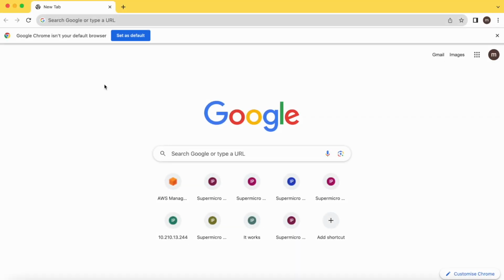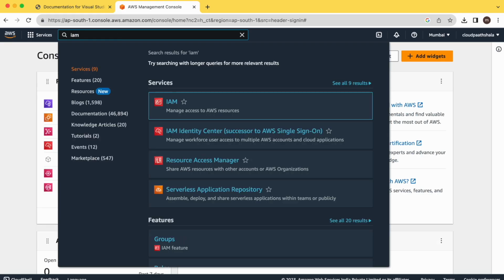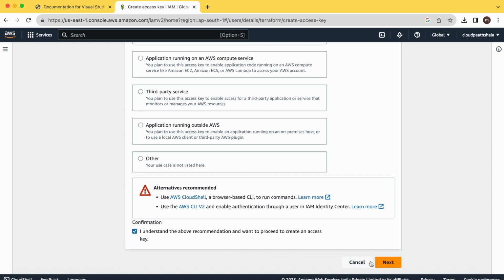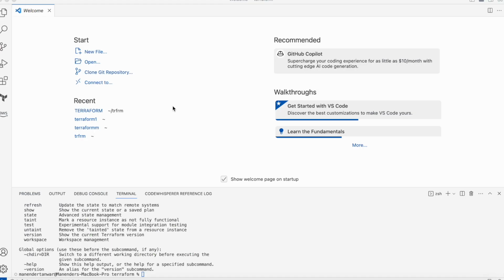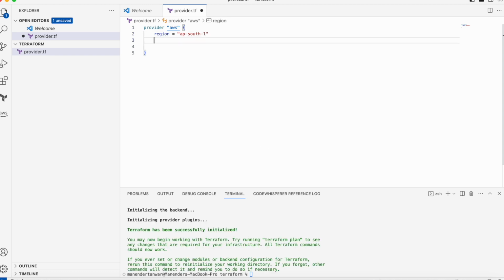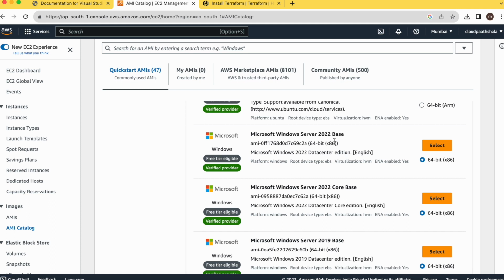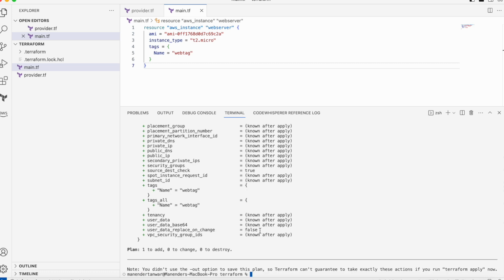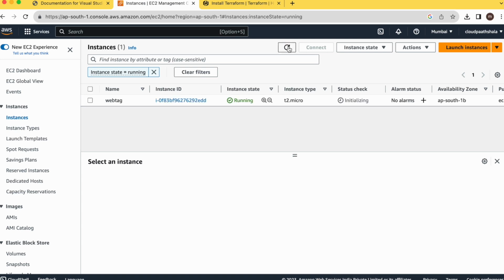Connecting Your AWS Account with Terraform: Step-by-Step Guide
In this comprehensive video tutorial, we walk you through the process of seamlessly connecting your AWS (Amazon Web Services) account with Terraform, a powerful infrastructure-as-code tool.
By the end of the video, you'll have the knowledge and confidence to efficiently manage your AWS resources using Terraform, taking your cloud infrastructure management to the next level.